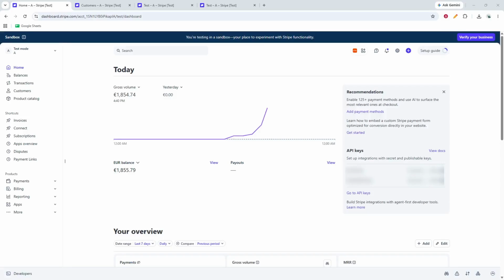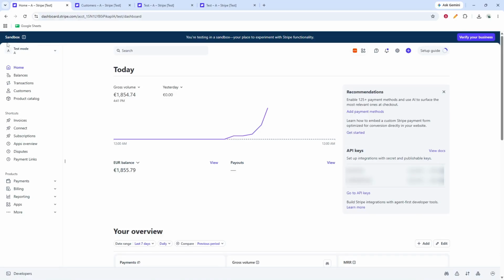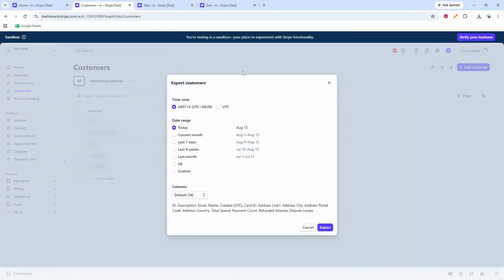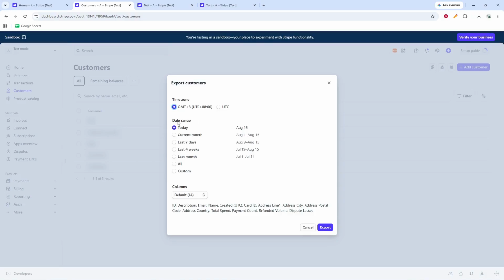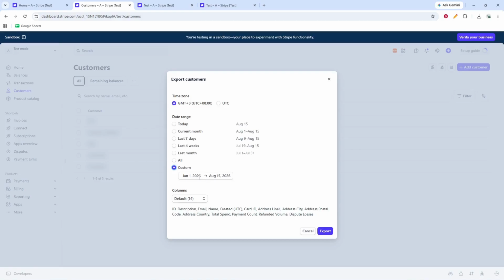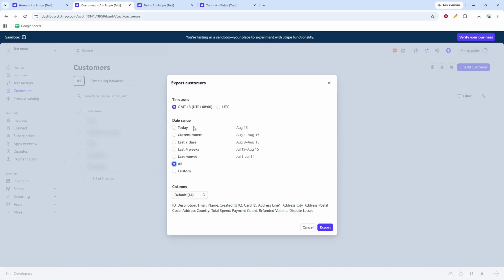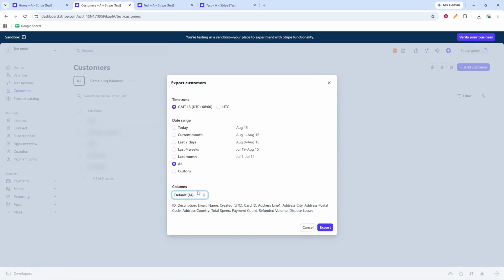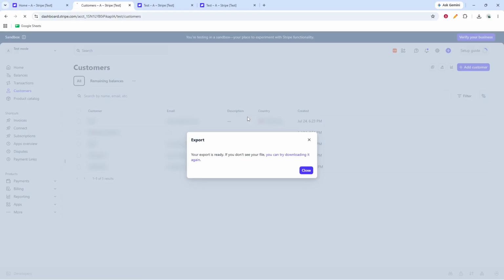How to Bulk Export Test Customers in Stripe [2026 Full Guide]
In today's video, I'll show you how to bulk export test customers in Stripe step by step. Whether you're reviewing test data, creating records, or working with customer information outside Stripe, this guide will help you export multiple test customers.

You'll learn how to switch to the appropriate test environment, open your customer list, use the available export options, choose the customer information you want to export, and download the resulting file.